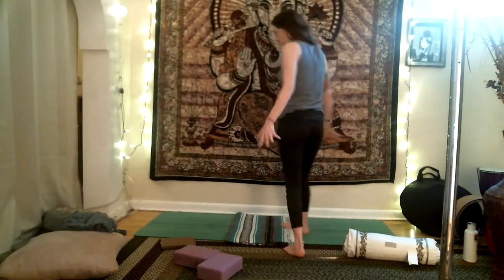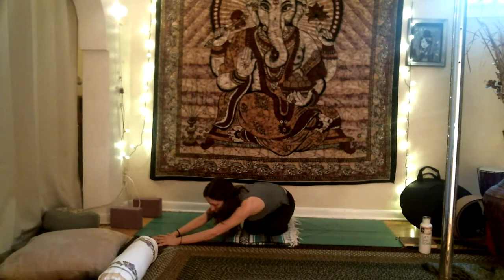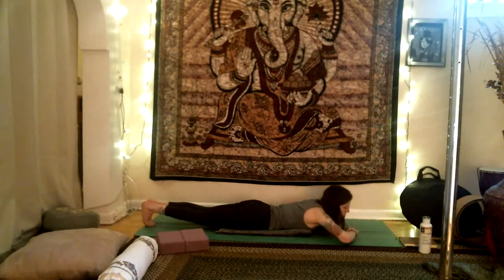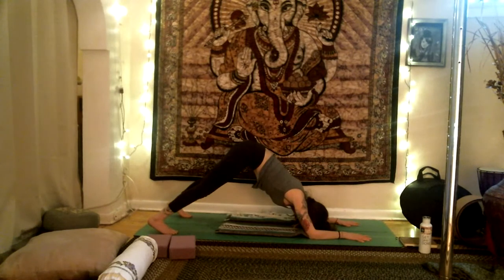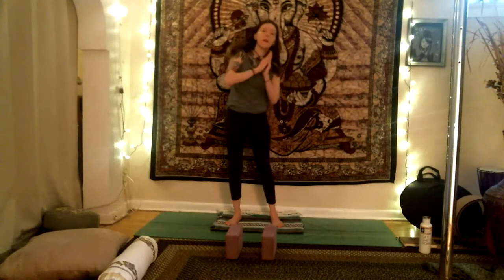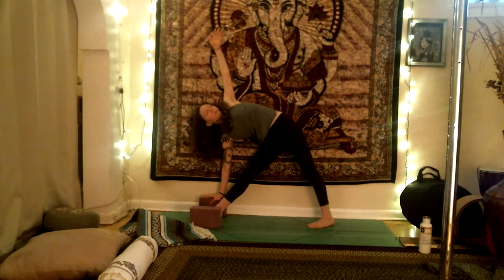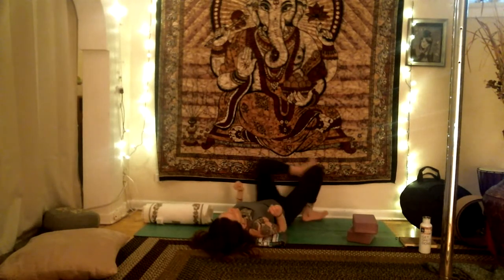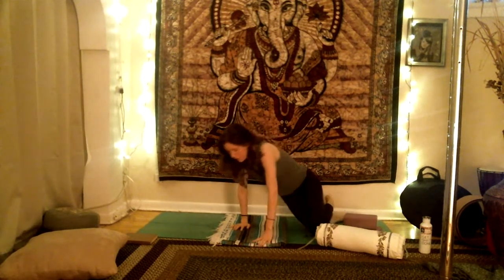Hatha Slow Flow w/ Julie @ 7 pm | 4/30/2020